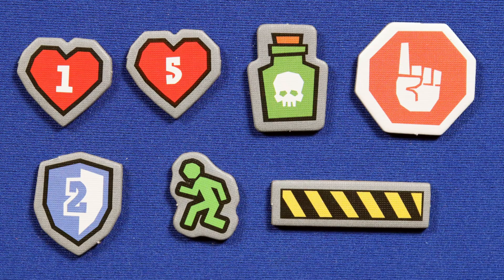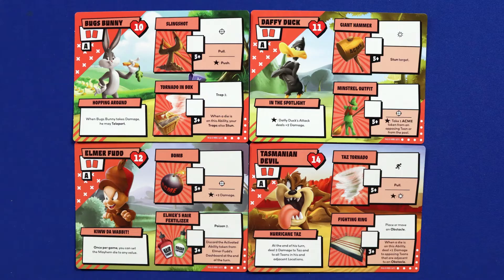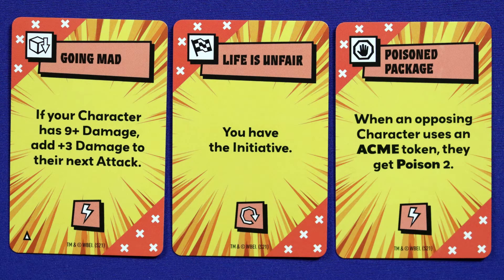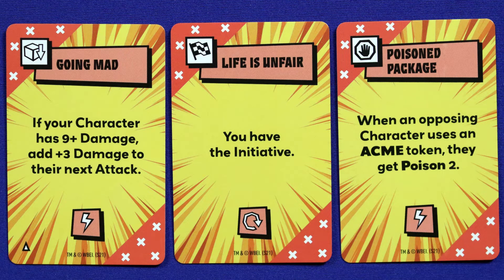Rolling With Two: Looney Tunes Mayhem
Sarah and Will take a look at the board game Looney Tunes Mayhem. How does it change for two players? Is it accessible? Watch to find out.

Chapters:
0:00 Introducing Looney Tunes Mayhem
0:42 For Two Players
1:42 Accessibility
6:48 Conclusion